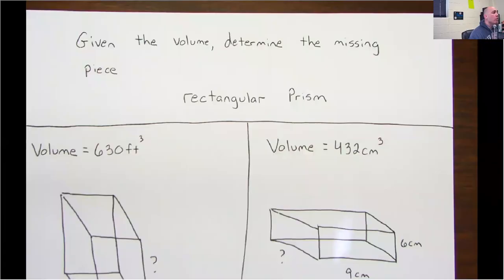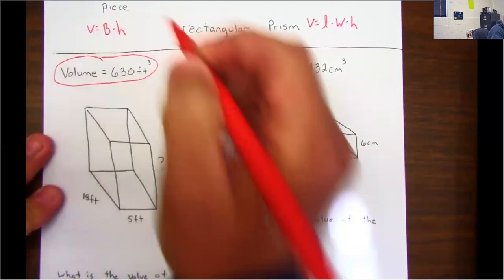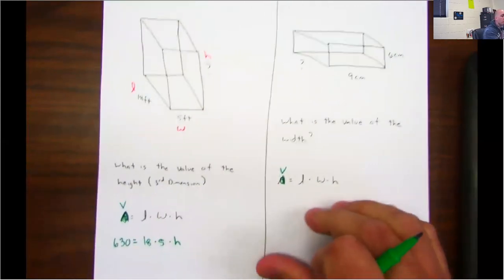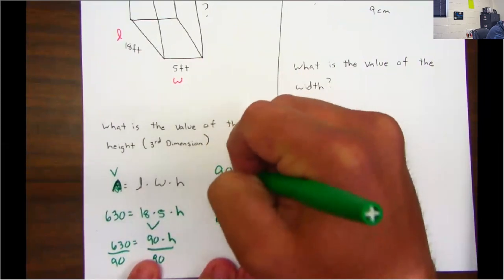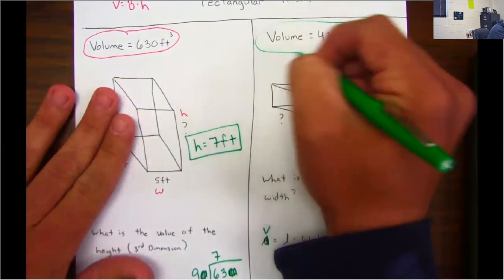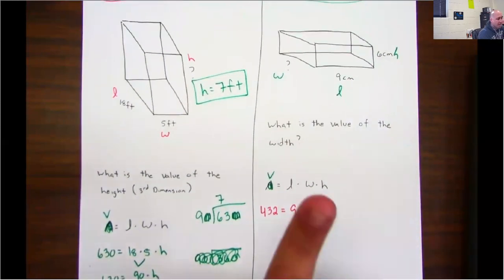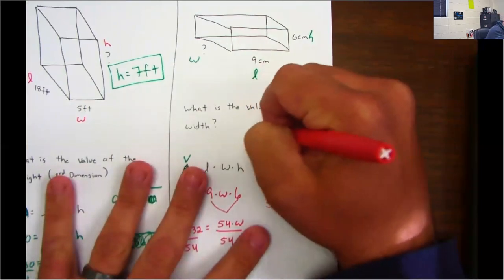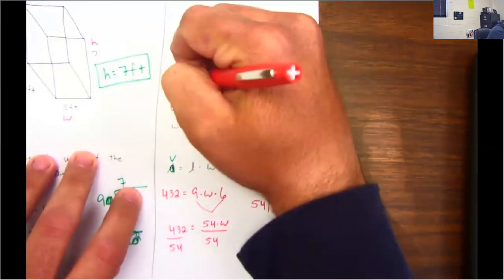Given the volume